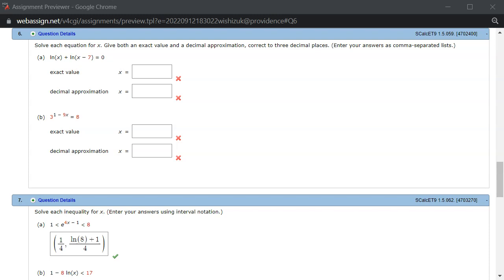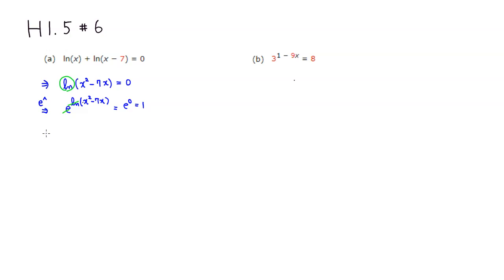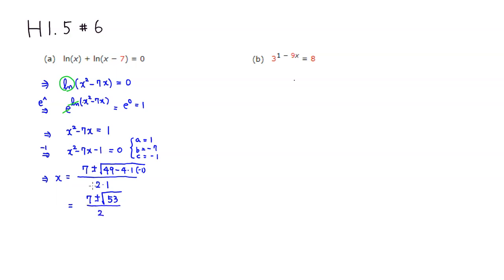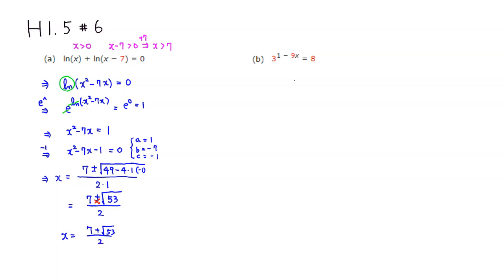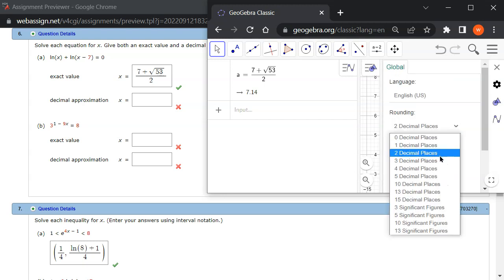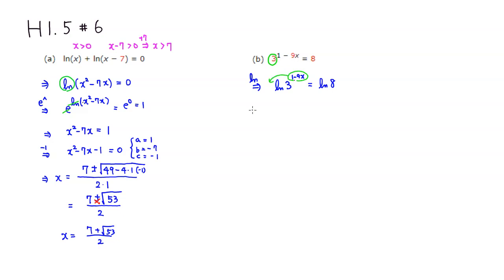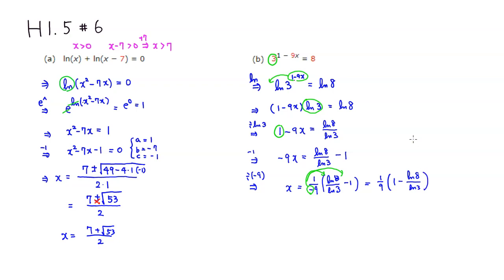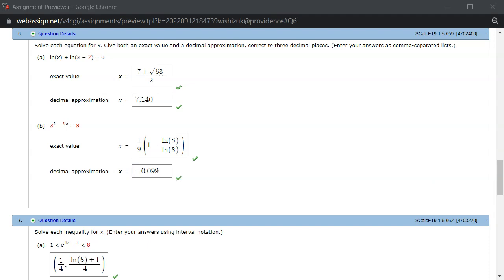MTH 131 H1.5 #6 (Fall 2022)